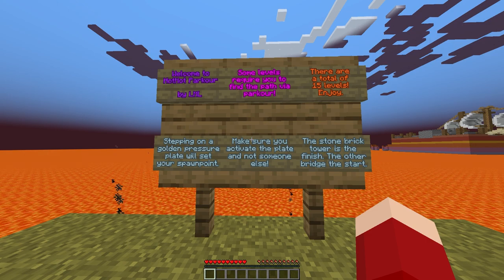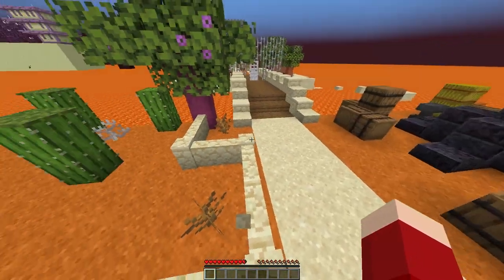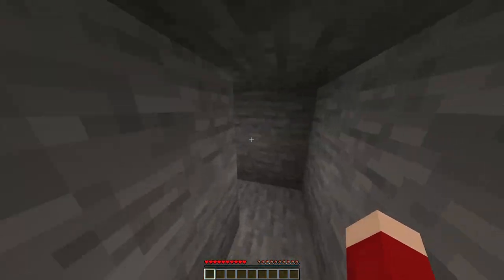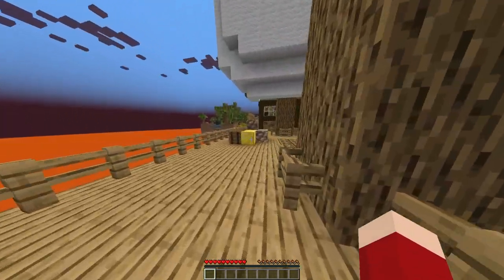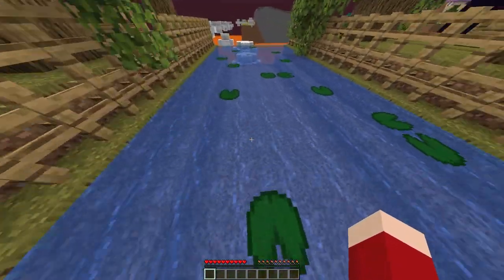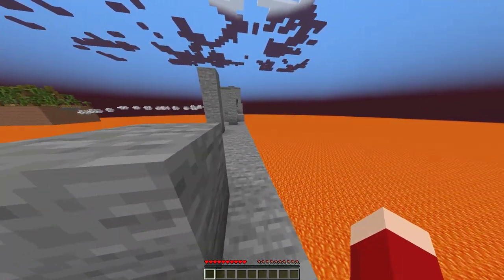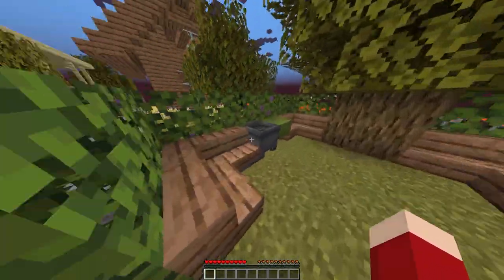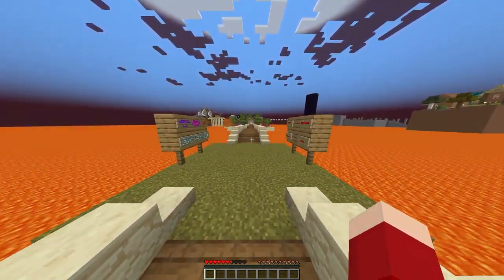THIS PARKOUR MAP IS TOO HOT!!! | Minecraft 'HotHot Parkour'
In this Minecraft video I am trying out a custom map called ‘HotHot Parkour’. The reason why the map is called ‘HotHot Parkour’ is because I am surrounded by lava which makes me hot (as in temperature).